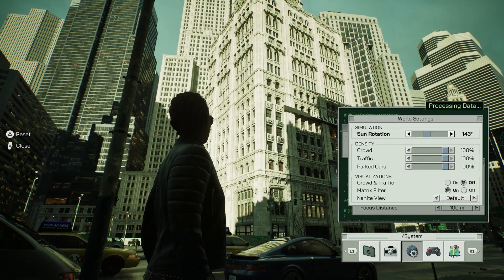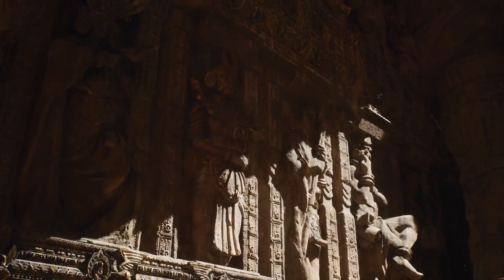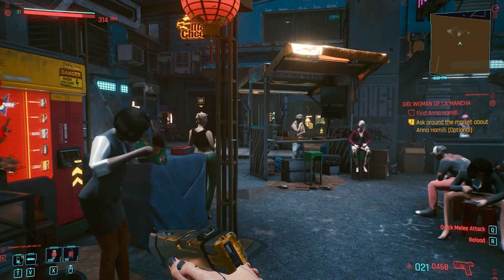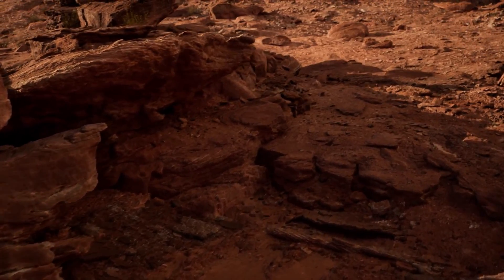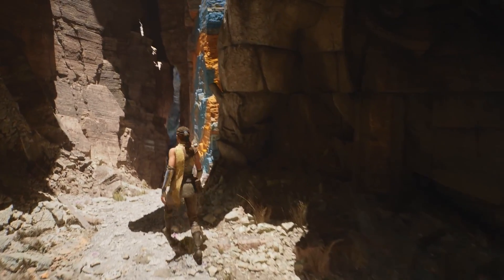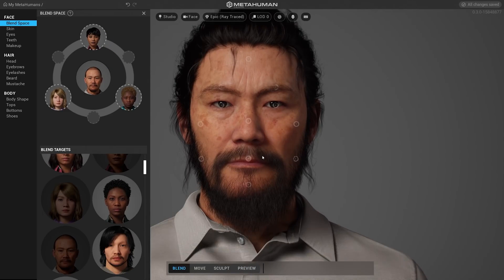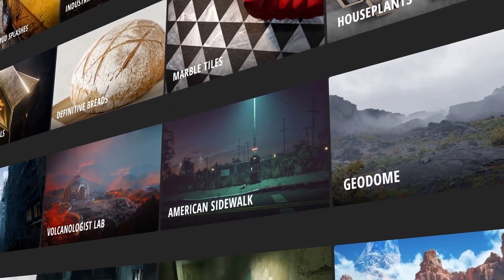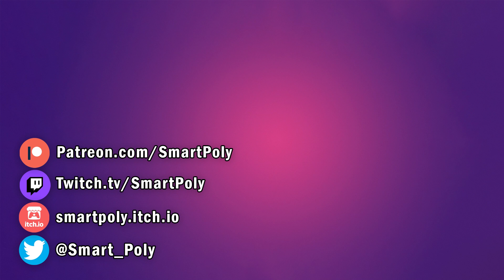Why Unreal Engine 5 Is A GAME CHANGER!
Unreal Engine 5 just launched and it is a complete game changer. There are loads of new NEXT-GEN features that will revolutionize the games and film industry. Leveraging features such as Lumen and Nanite, modern video games can have instant photo realistic quality that originally was impossible by current hardware standards.